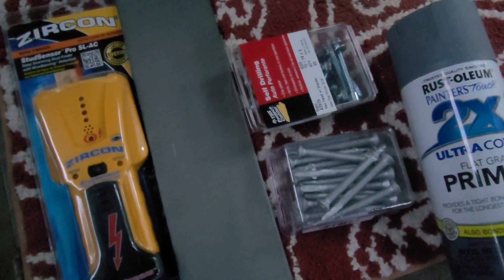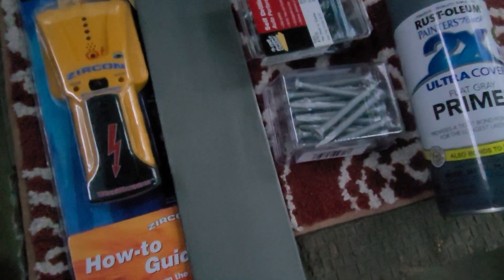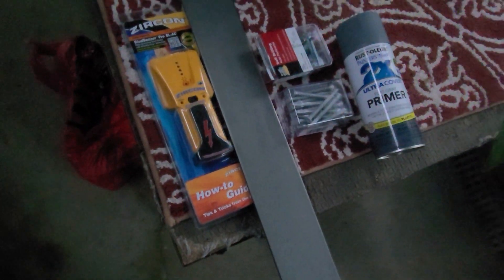Mirror Lexus Glendale